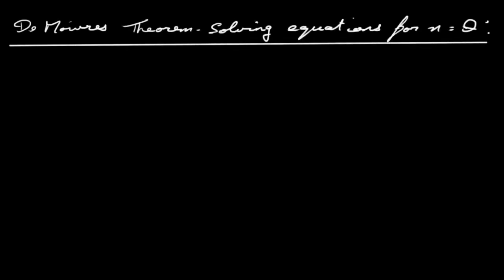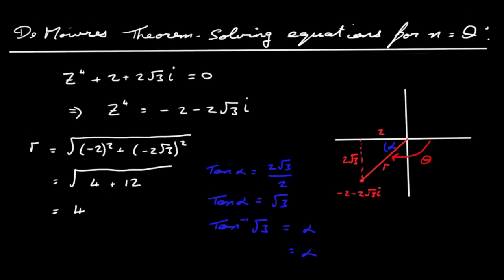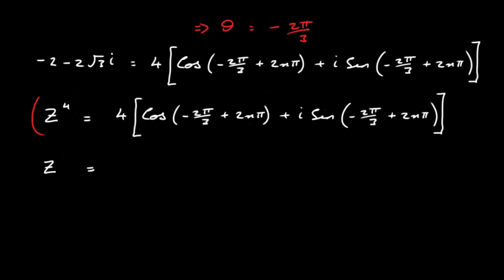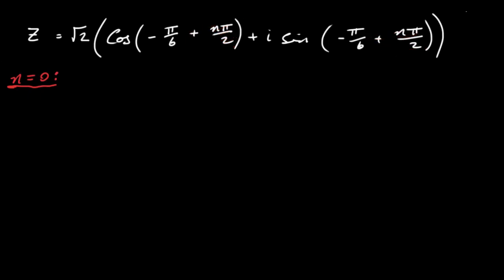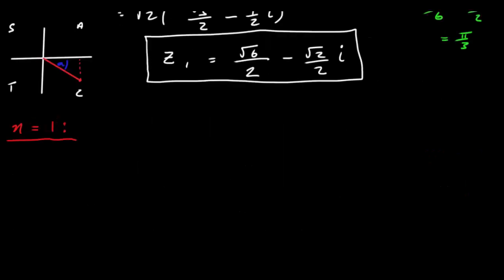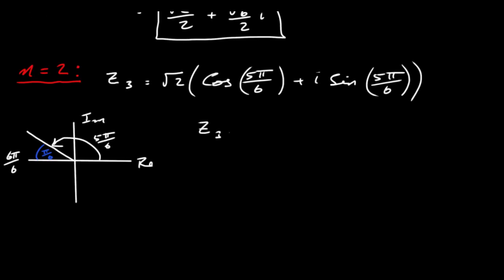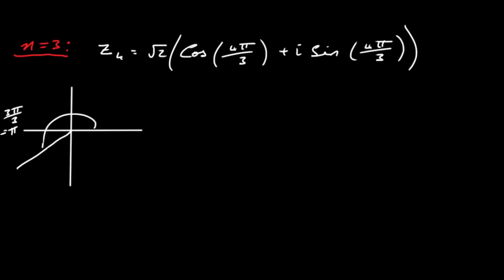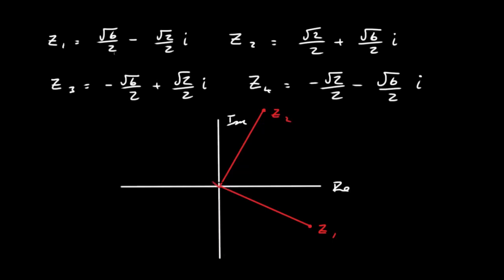De Moivres Theorem - Solving Equations - An Example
This is an example of solving an equation using De Moivre's Theorem.